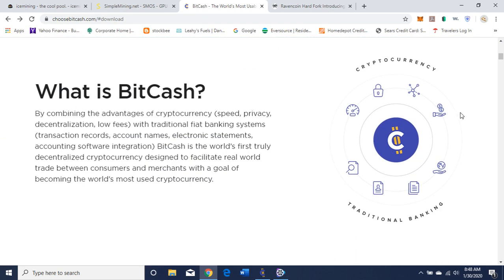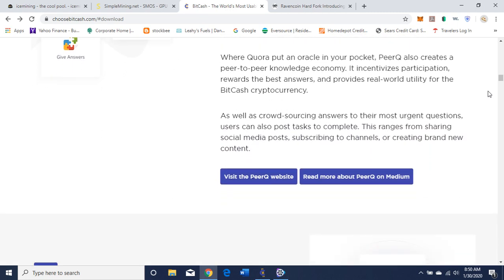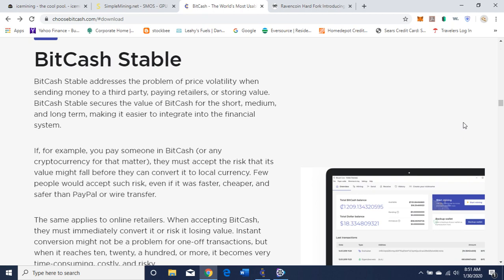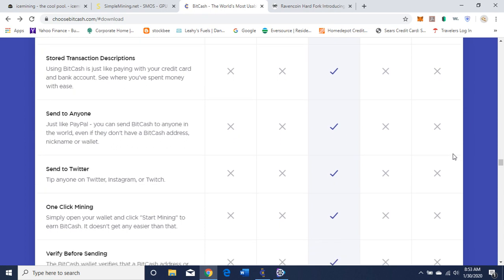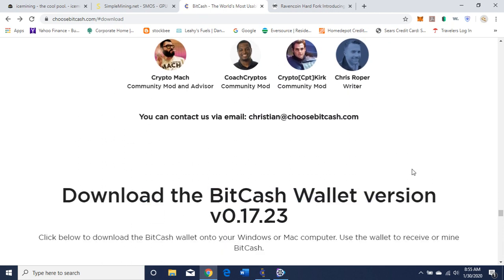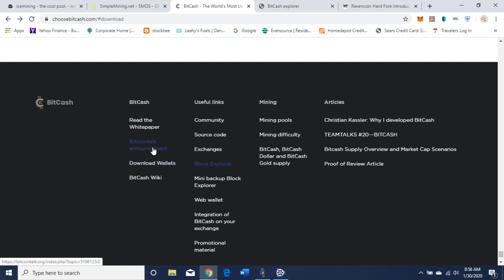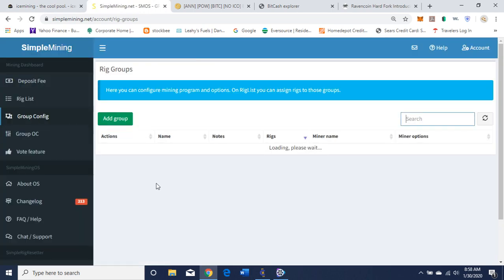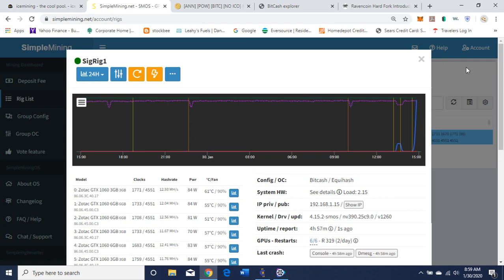How to GPU Mine Bitcash (BITC) and Review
Attention! Bitcash is switching to the X25X algorithm as if 03/01/2020. Make the appropriate corresponding changes in the command line below and upgrade your wallet.

Bitcash is designed to facilitate real world trade between consumers and merchants. It’s an ASIC resistant cryptocurrency using the X16rv2 algorithm.  I discuss a brief overview of the project and how to mine it using gminer (Nividia GPU) on Simplemining OS (SMOS). See below for the command line used in SMOS and don't forget to replace my wallet key with your wallet key:

If you find this content valuable and would like to buy me a cup of coffee, I would appreciate that very much! Please use this secure link, no sign up or account needed, thank you

-a x16rv2 -o stratum+tcp://eu.icemining.ca:3649 -u b2SyJq8ipefpLBj8ALSLJCP4MZstMU9RxNZSpZLpPzJkBdXY9juh -p c=BITC

BTC bc1qjpxr4axhfz8avpj8t82sdyurunxnkg5gvkfrs0
ETH 0x829BB200f8C9d95AdA2511F89Ee010C14257C545
LTC LU6vAQ226mHeY2VQaiPTUVJeKqzCuQzoY8